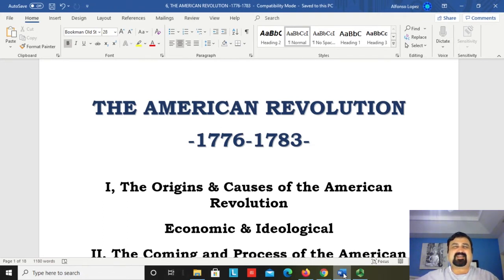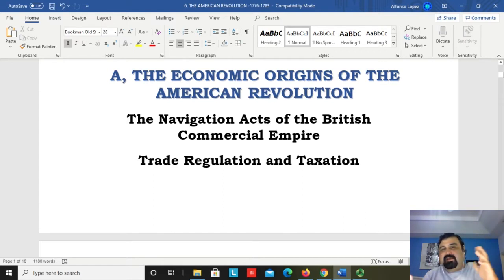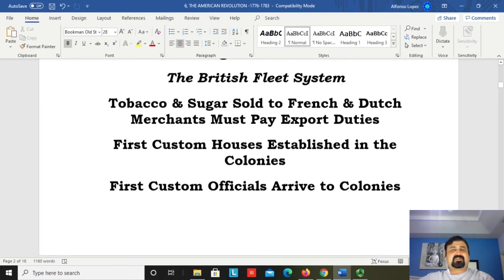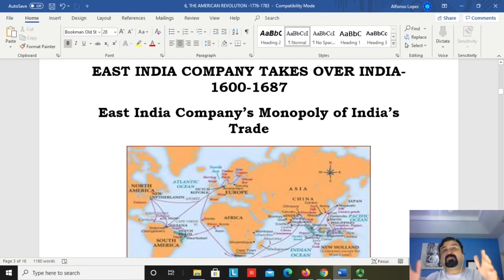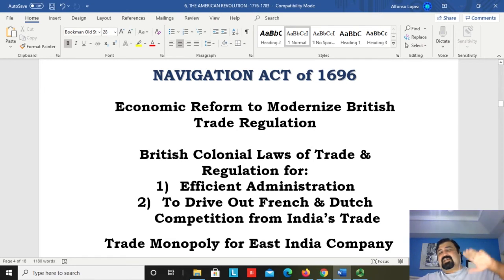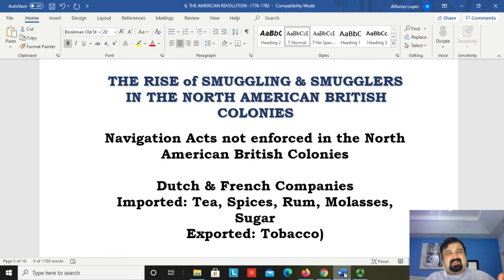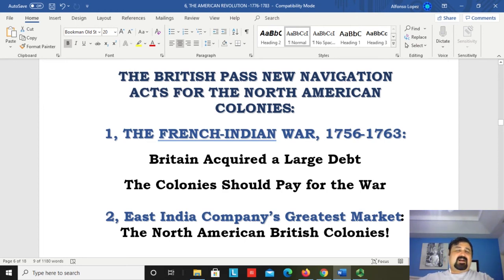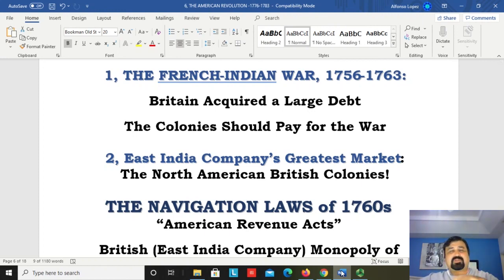The American Revolution 1776 1783 Session # 1